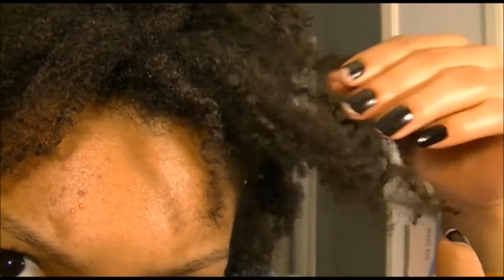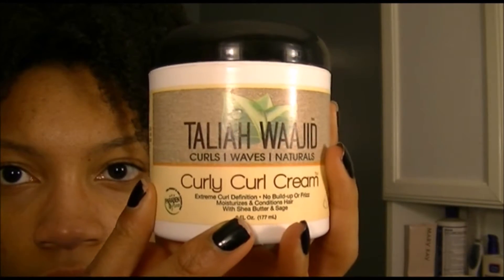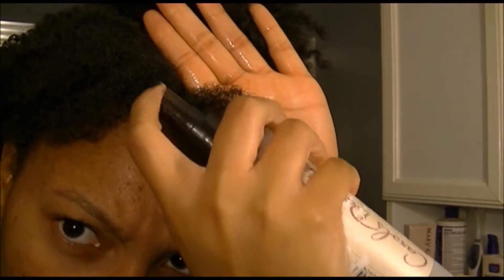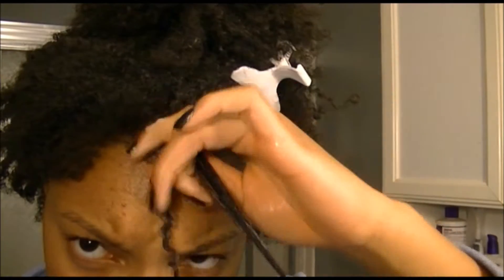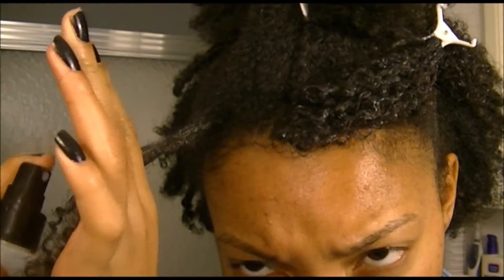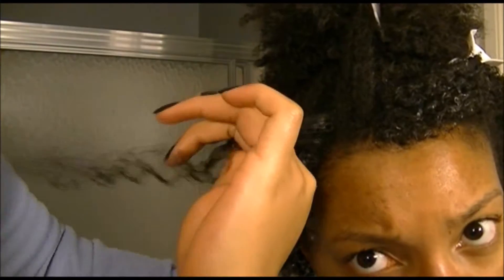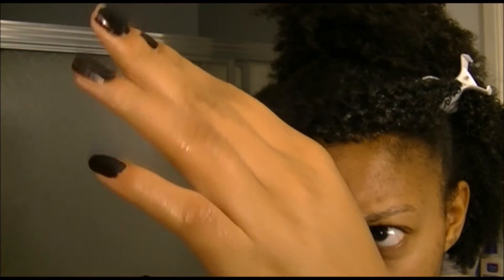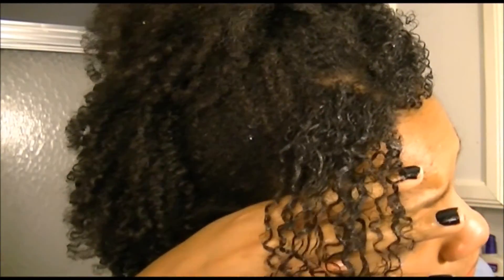Refreshing my curls with the Taliah Waajid Curly Curl Cream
Hello people of YouTube. Long time, no see. I finally had the time to make and edit a video. I have a couple more planned revolved around the curly curl cream.

- Sorry about the poufs and stuff from the mic. I was experiencing technical difficulties.

Name: Kayla
Age: 16
Camera: JVC Everio GZ- EX210BC